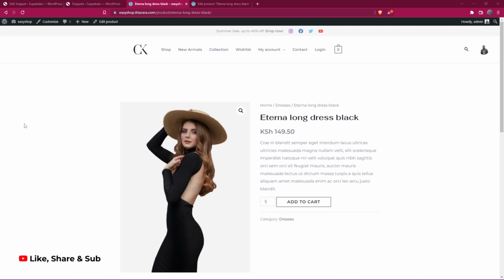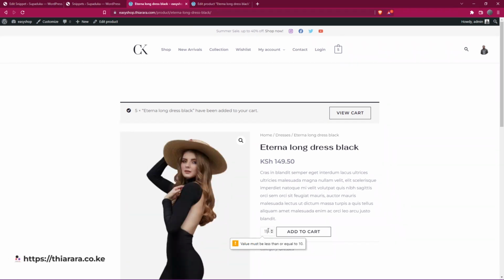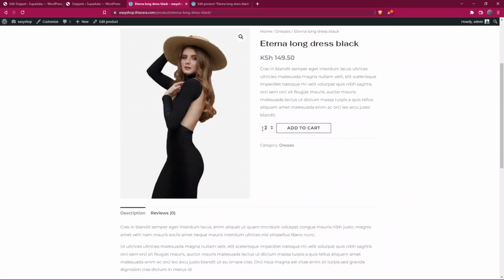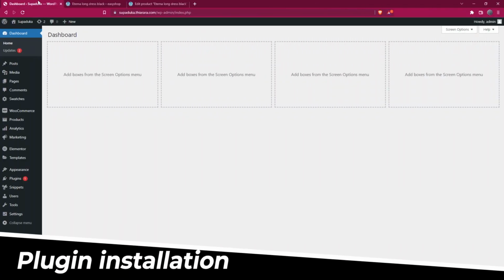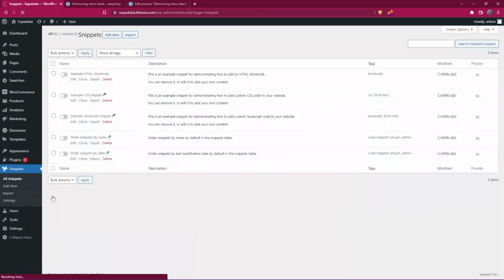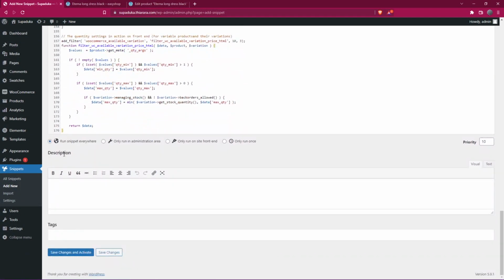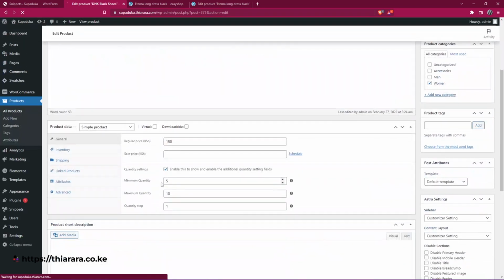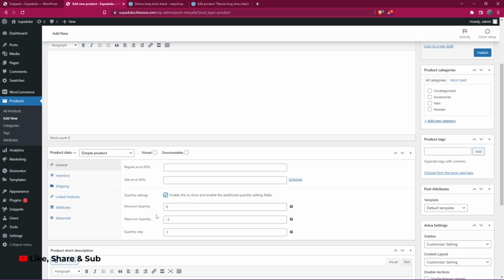WooCommerce Maximum and Minimum order quantity - WooCommerce snippet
WooCommerce snippet - WooCommerce Maximum and Minimum order quantity. Set a minimum and maximum order quantity for your WooCommerce products. Anyone who wants to buy a product, but the quantity is over the maximum order quantity will be able to purchase it.
This tutorial will cover:
✔︎ how to add php code snippet
✔︎ how to add "WooCommerce Maximum and Minimum order quantity".